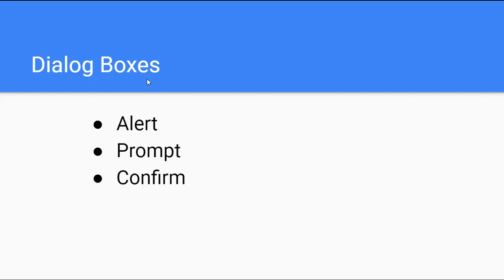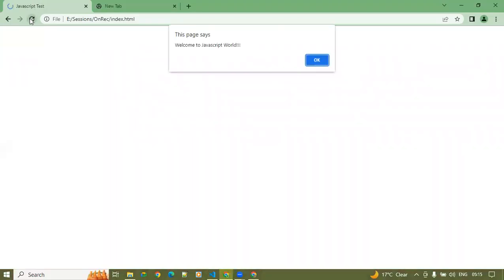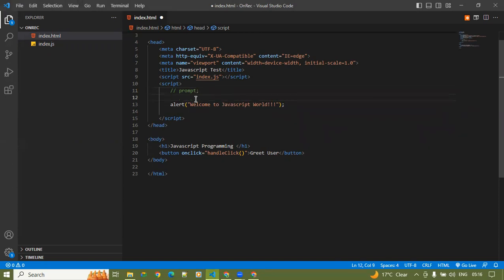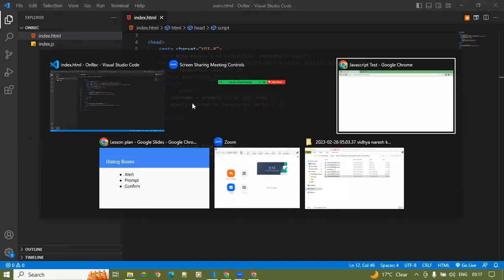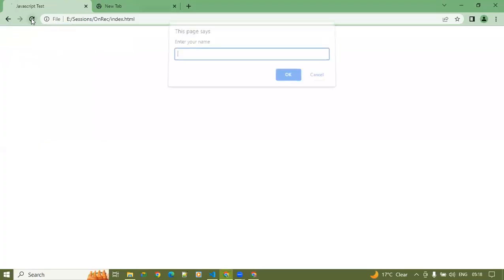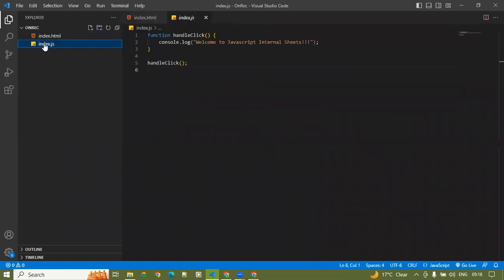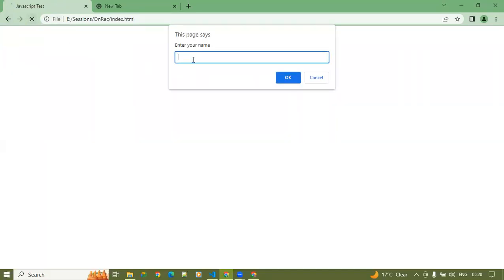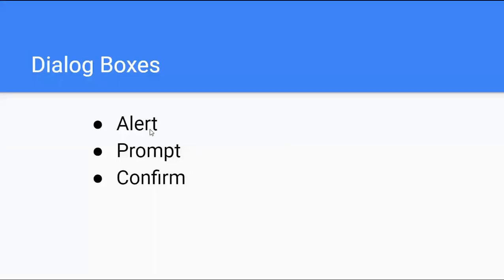Dialog Boxes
Javascript Dialog Boxes,